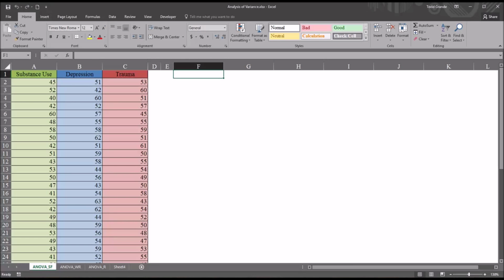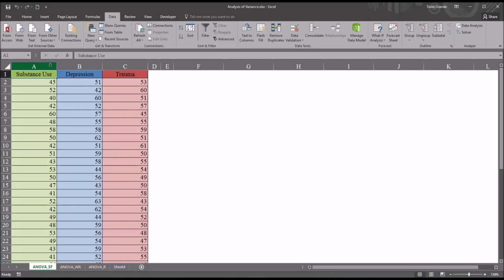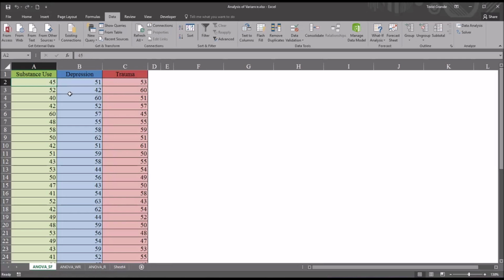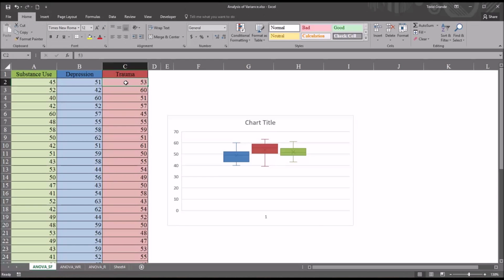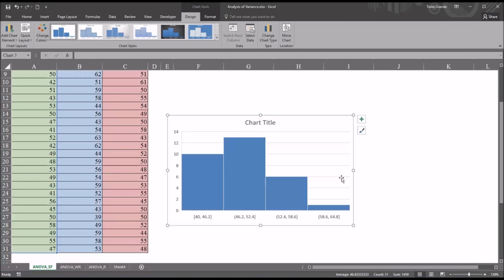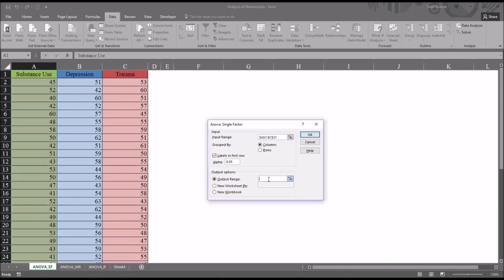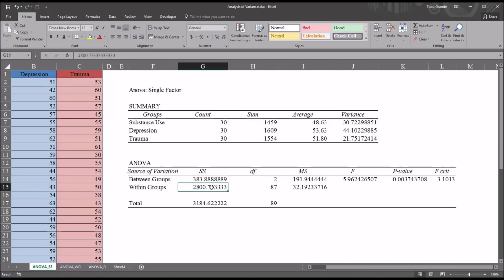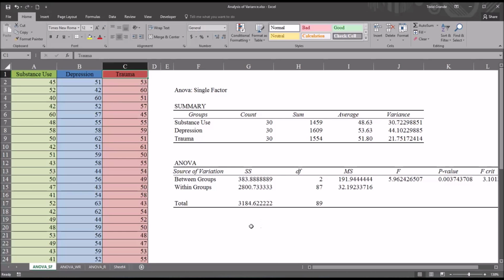One-Way ANOVA (ANOVA: Single Factor) using Excel 2016 Data Analysis Tools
This video demonstrates how to conduct a one-way ANOVA (ANOVA: Single Factor) using Excel 2016 Data Analysis Tools. The assumptions for one-way ANOVA are tested using histogram and boxplot graphs.